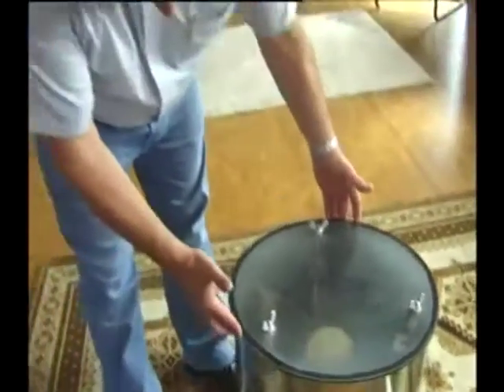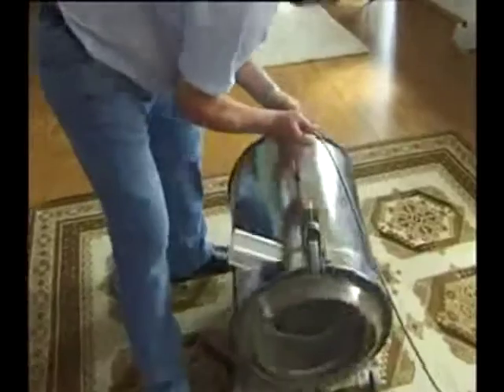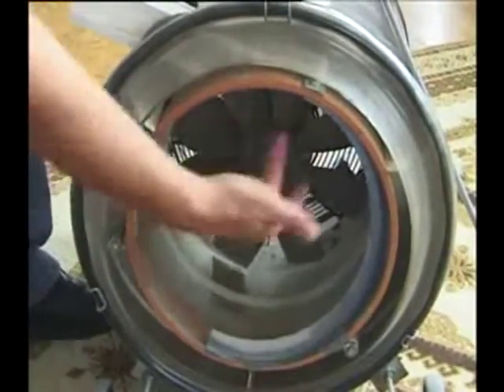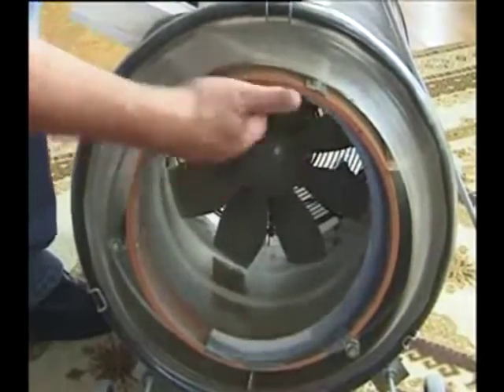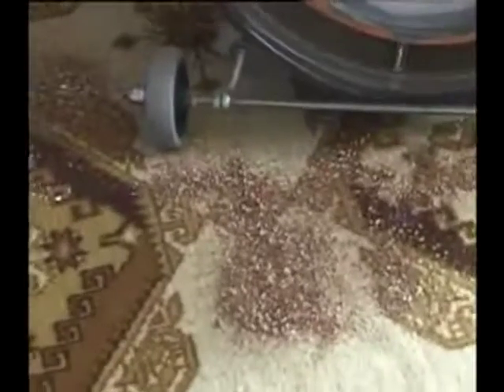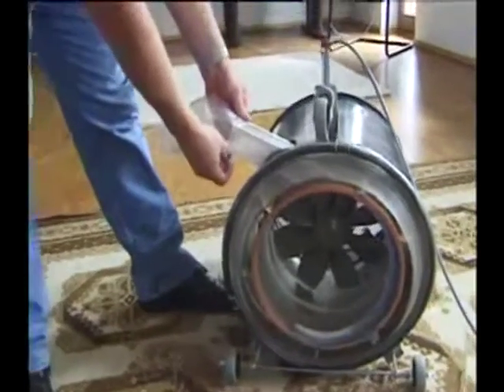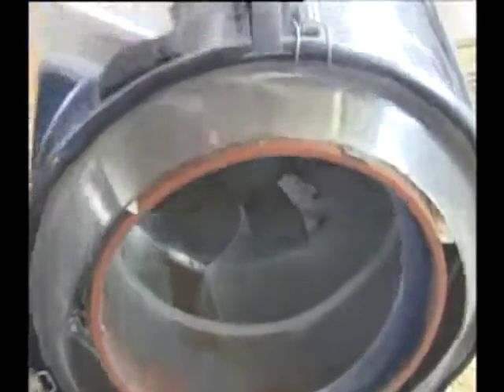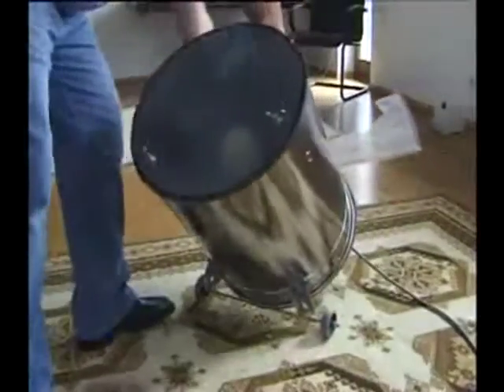Thien KTB Switzerland - THE LARGE PROTOTYPE